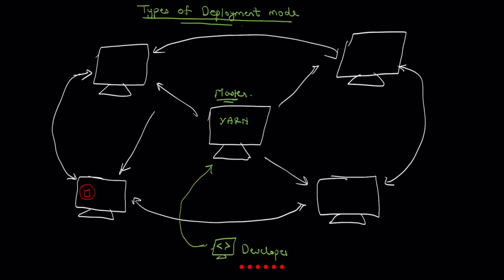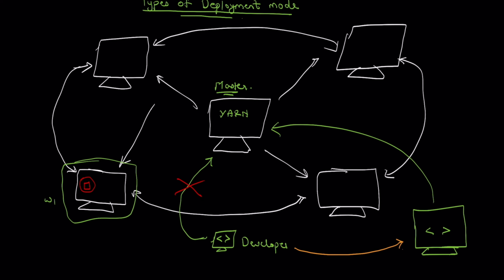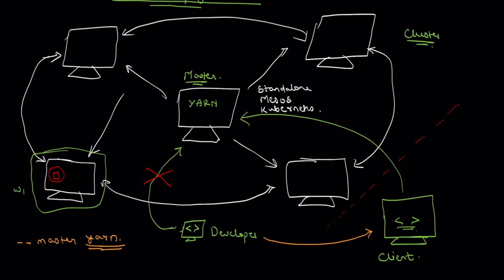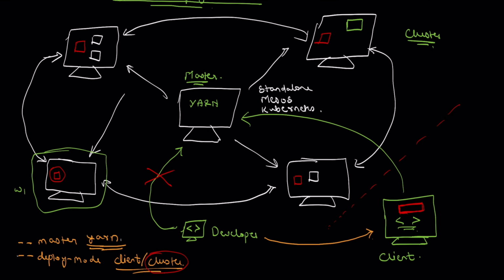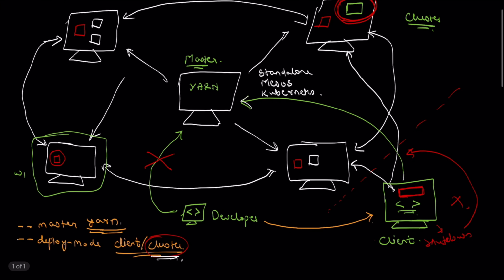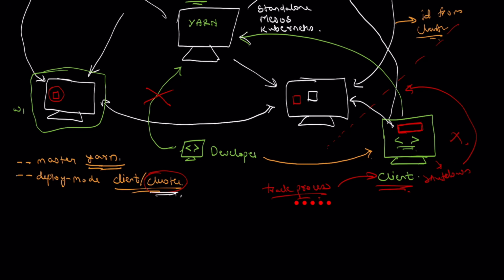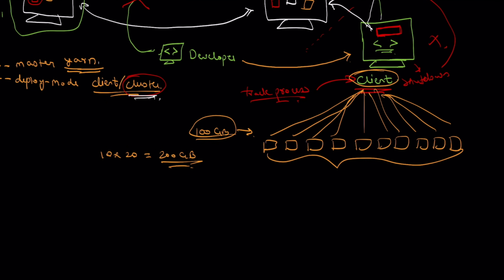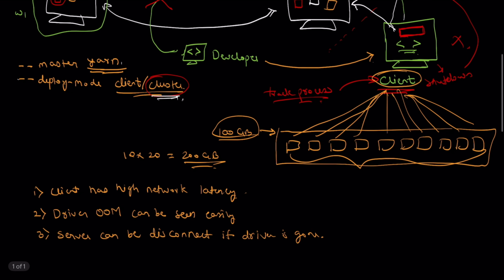Deployment Modes in Spark | Big Data | Spark Interview Question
In this video, I explain the different types of Spark deployment modes - Client and Cluster mode. I cover the key differences between these modes, including their advantages and disadvantages, and provide guidance on when to use each one.

Client mode runs the Spark driver on the machine where you submit your application, making it ideal for interactive work, debugging, and development environments. While it’s easier to monitor, it’s less suitable for production as your application will fail if the client machine disconnects.

Cluster mode runs the driver on one of the worker nodes within the cluster, making it more suitable for production environments and long-running jobs. This mode offers better fault tolerance and reduces network latency between the driver and executors, especially when submitting from machines physically distant from your cluster